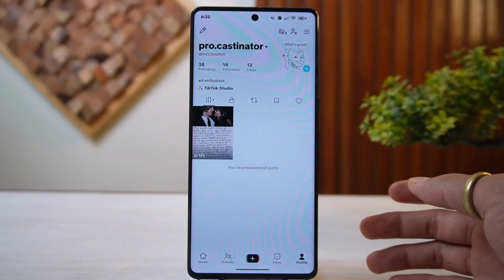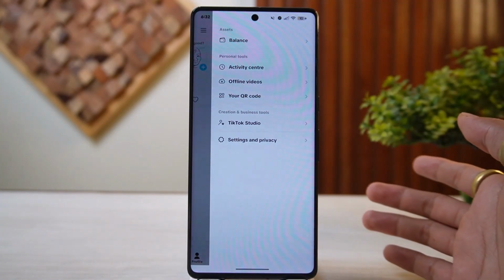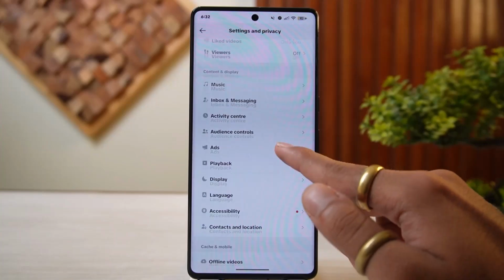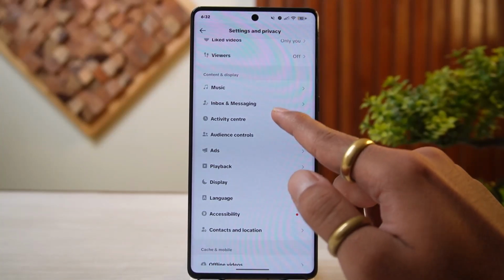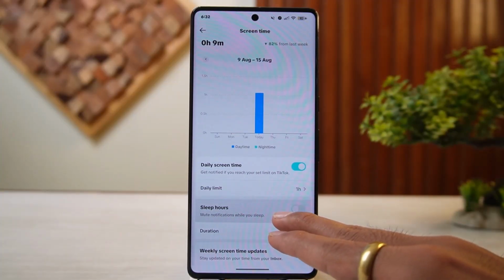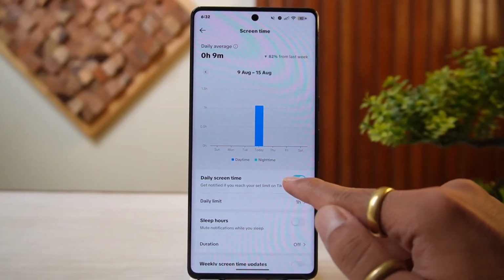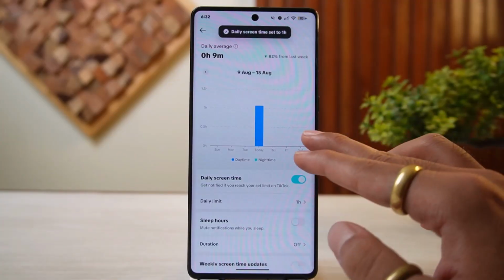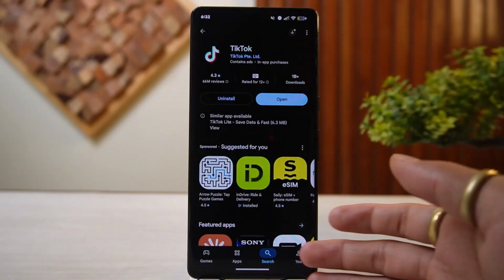How to Enable TikTok Break Reminder !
Want to learn how to enable the TikTok Break Reminder and manage how long you spend scrolling through the app? In this tutorial, we’ll show you how to find TikTok’s screen time controls and set a reminder or daily screen time limit. These tools can help you become more aware of your TikTok usage and take regular breaks while browsing.

To get started, open the TikTok application on your device and tap your profile icon in the bottom-right corner. Next, tap the three horizontal lines in the top-right corner to open the menu. From there, select Settings and Privacy and scroll through the available options until you find Screen Time or the Activity Center.

Open the Screen Time section and look for the available break reminder or daily screen time controls. Depending on your TikTok version and account, you may see options related to Screen Time Breaks or Daily Screen Time. Tap the appropriate setting to configure your preferred reminder or usage limit.

Set the amount of time you want to allow or the interval for your reminder, then tap Done to save your settings. Once enabled, TikTok can remind you to take a break based on the screen time settings you selected. This TikTok Break Reminder tutorial explains how to find and configure the feature step by step.